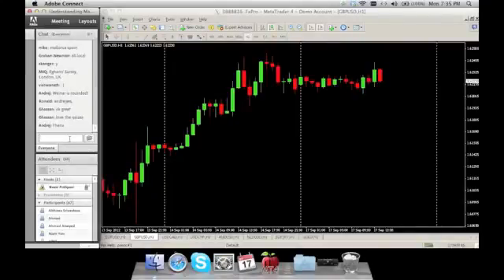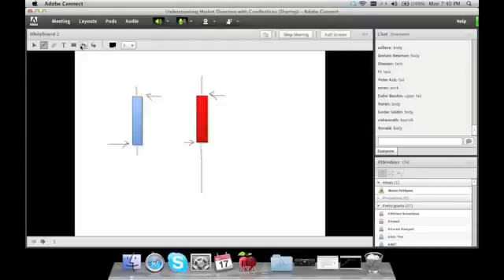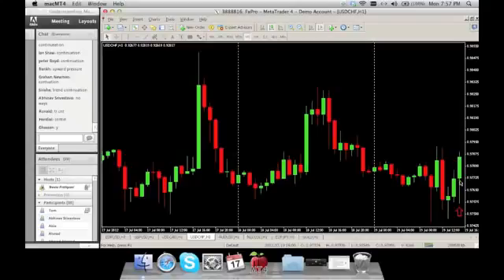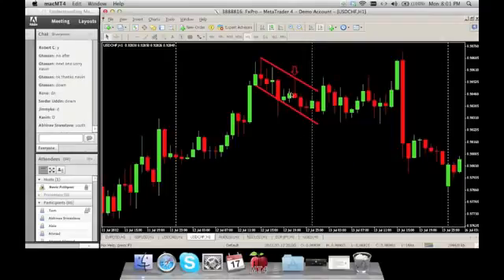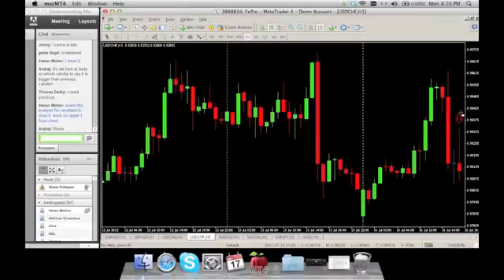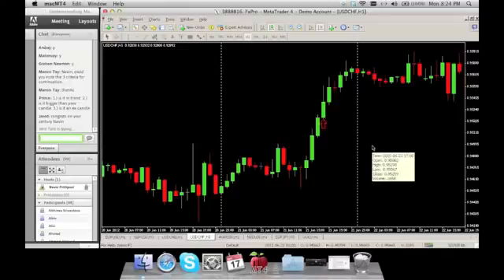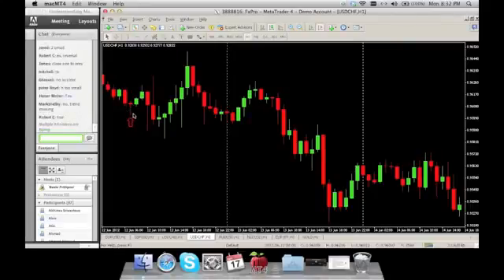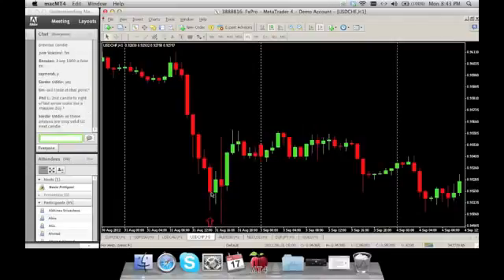Secret tips to identify forex trend BY KESEK